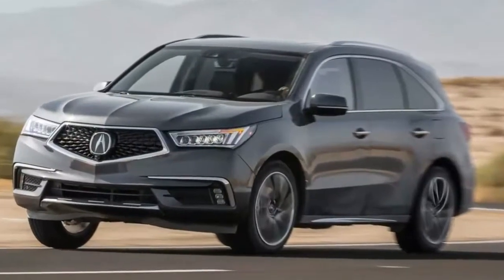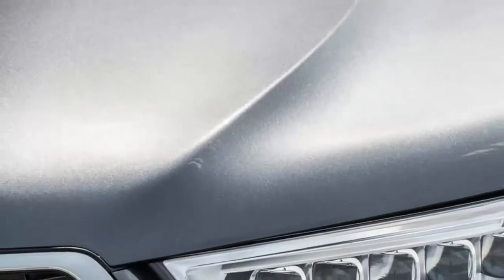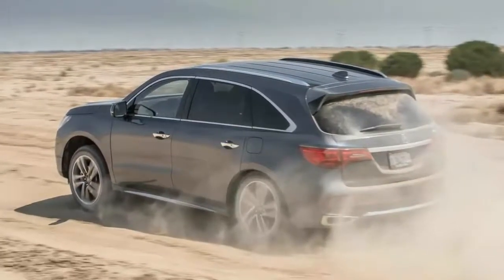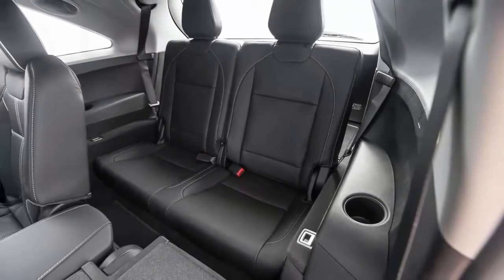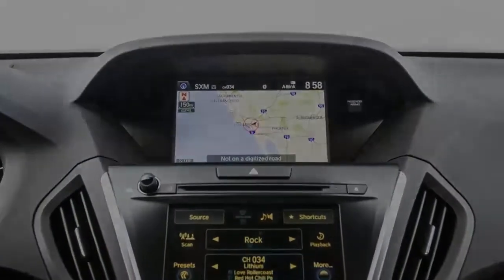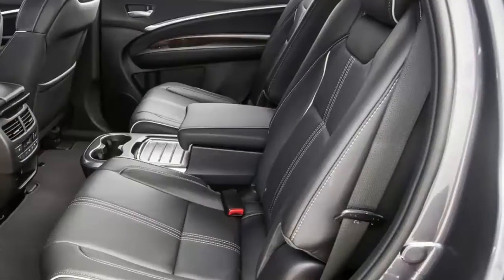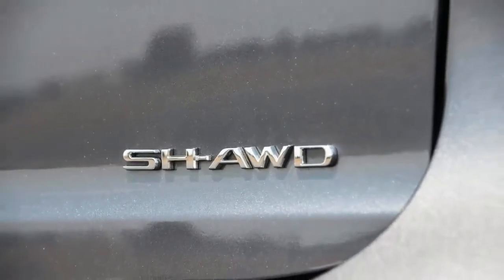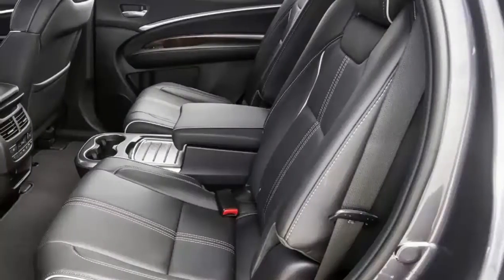BEST SELLING LUXURY 3 ROW CAR, 2017 Acura MDX Review - Alpha Automotive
Make sure you get every update videos.

The Acura MDX is the best-selling luxury three-row SUV of all time, and it has undergone a substantial refresh for the 2017 model year. A tweaked beak, optional second-row captain’s chairs, 20-inch wheels, and an upgraded interior with wood trim and leathers headline the most significant changes.